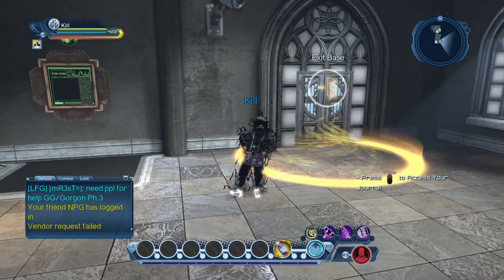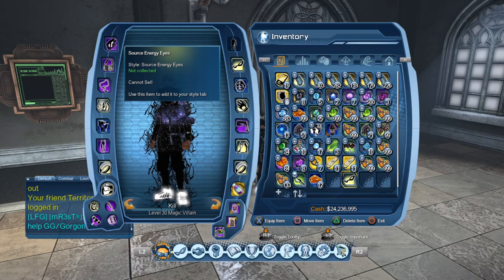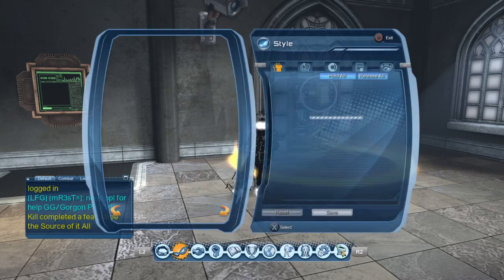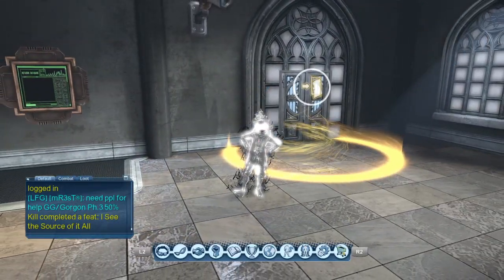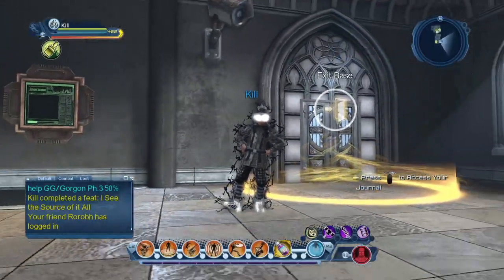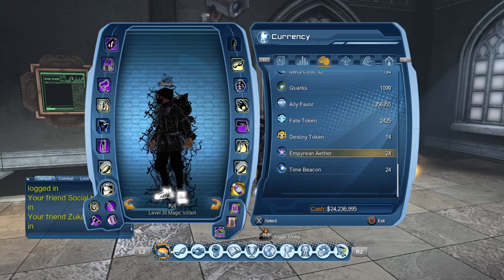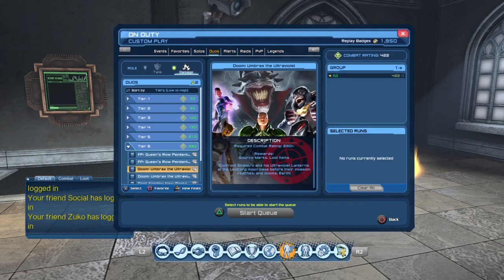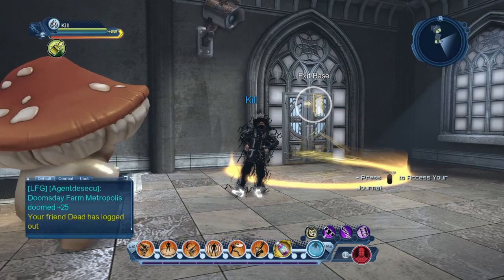DCUO Source Energy Eyes!